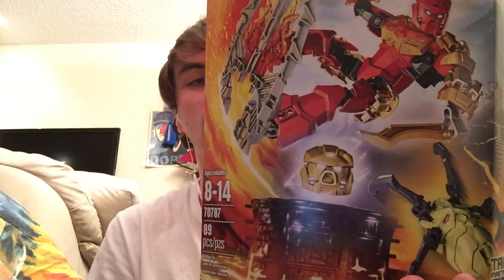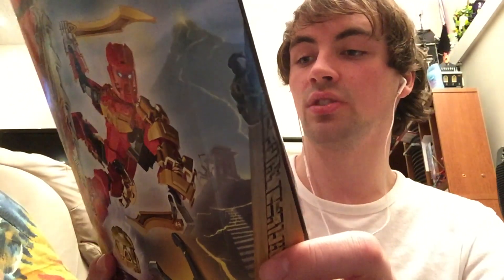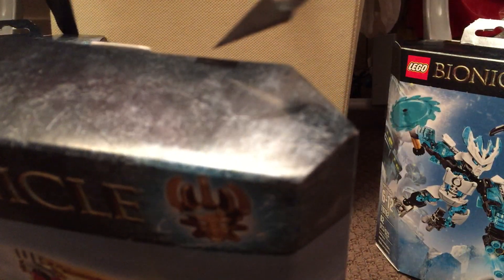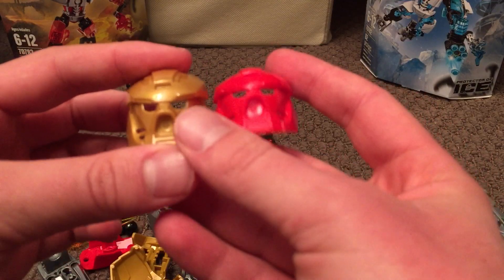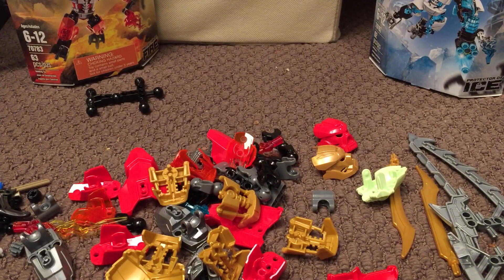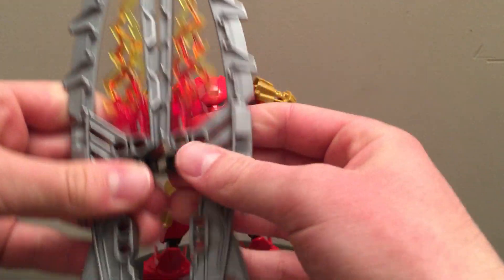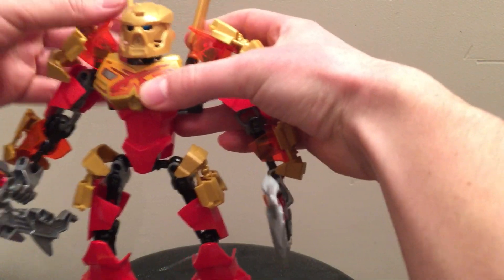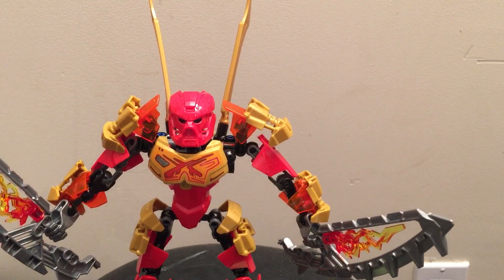BIONICLE 2015 | Toa Tahu Master of Fire (Unboxing)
ACTUAL UN BOXING STARTS AT "7:16" IF YOU WANT TO GE TO THE GOOD STUFF